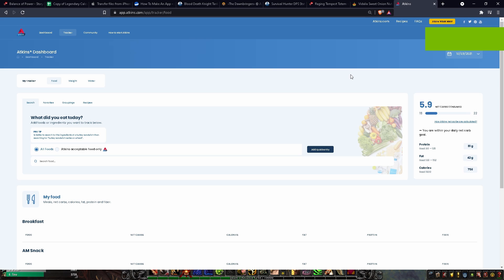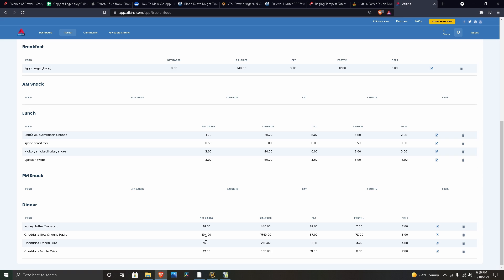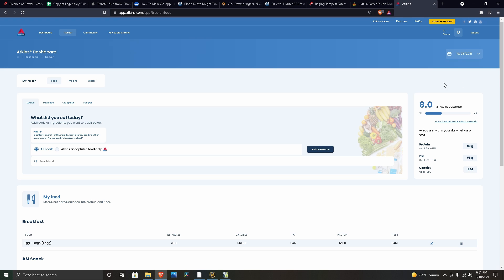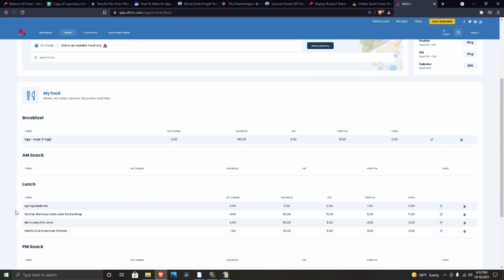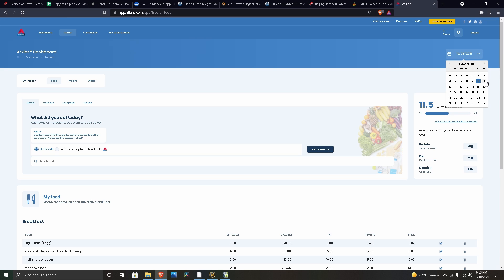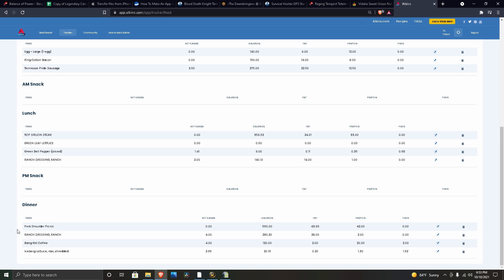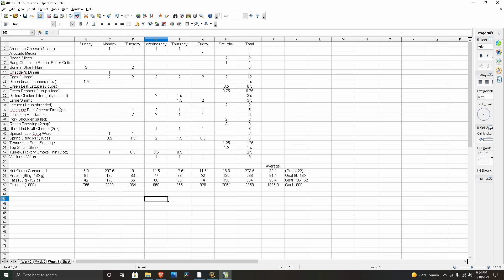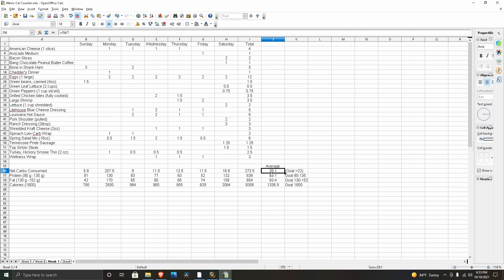Review of week 7's calorie tracker and the meal items for the week!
I show the Atkins calorie tracker for each day, and talk through what I ate at each meal.  Monday's numbers are way high because of the Chedder's meal that was very carb heavy!  I still lost 4lbs this week though!